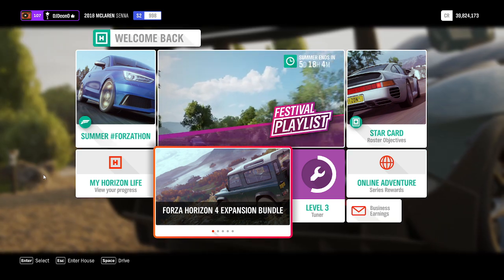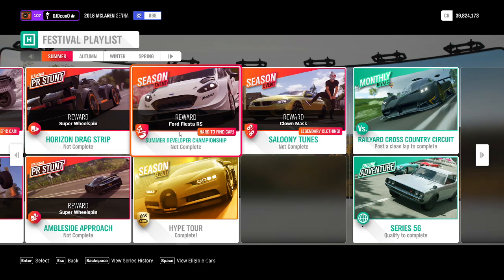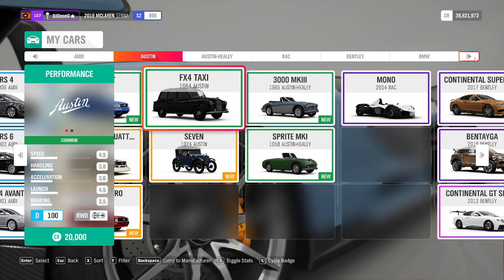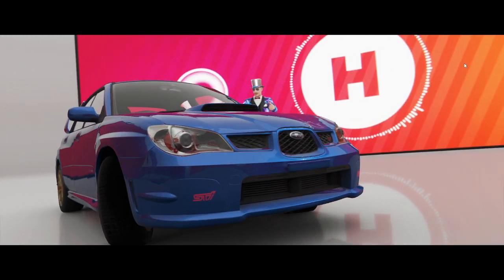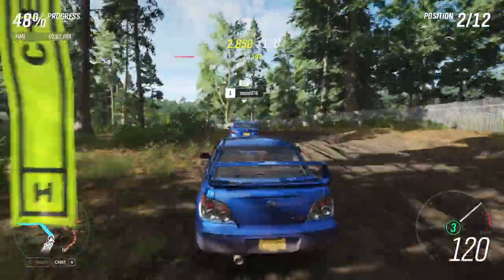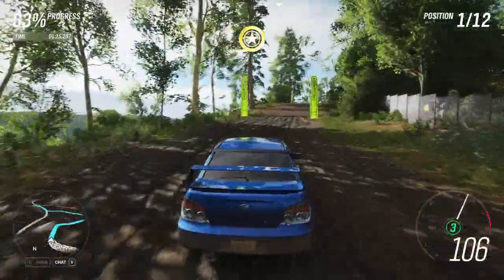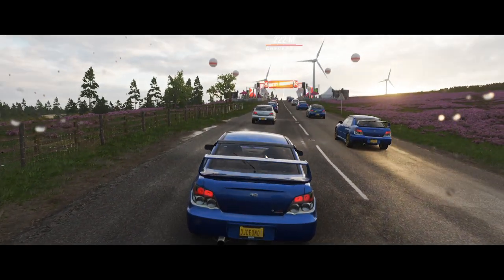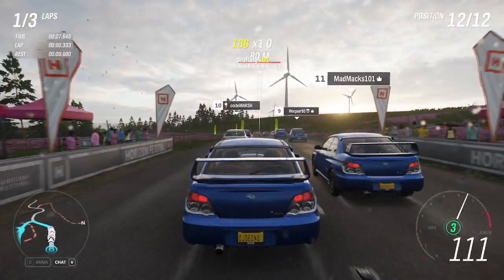Forza Horizon 4 - 720p 24FPS Short Motion Blur at 20K kbps (20K kbps vs 14K kbps - Part 1)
Here's a test on a screen capture using 20K kbps and a short motion blur with Part 2 using the same settings but running at 14K kbps.

Fun Fact: This one takes quite a bit longer to process on Upload.

00:33 Quick Control Test at 20K kbps No Motion Blur
00:59 Quick Control Test at 20K kbps With Motion Blur Short
04:09 Race Start

Content:
I'm trying my best to gain control of this 2005 Subaru Impreza WRX STI on the dirt to unlock a rare Ford in a Seasonal Championship!

Please do comment if you prefer Part 1 or Part 2's video quality.

Peace,
D